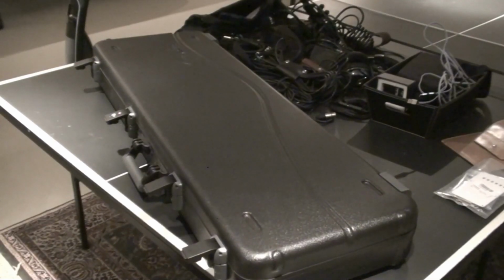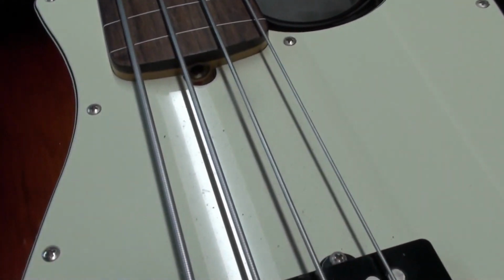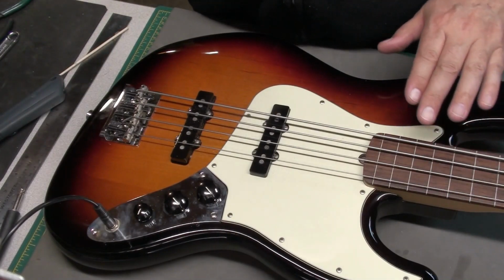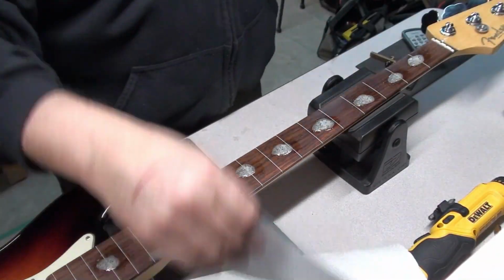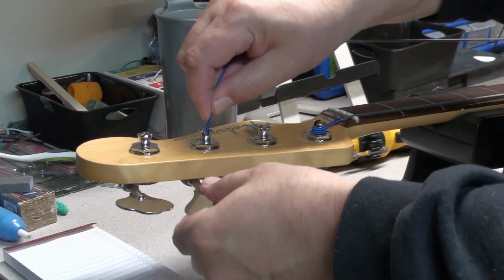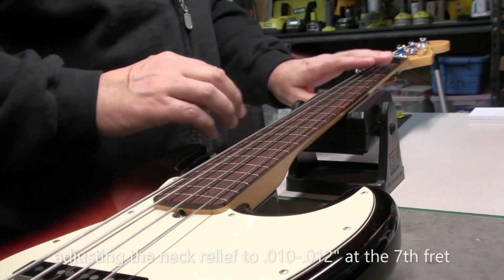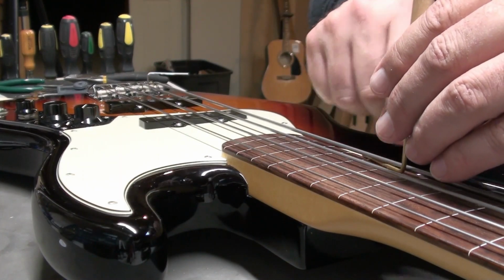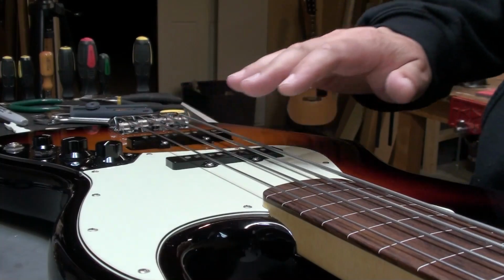2017 Fender American Fretless Jazz Bass - setup with new D'Addario Flatwounds!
This 2017 Fender American Fretless Jazz bass came into my shop this week for a string change and setup.  I really like this one!  One small surprise with the wiring but that got fixed up quickly and thabe bass is playing great now with the new D'Addario faltwound strings.
-Steve
Manotick Stringworks
Ottawa, Ontario